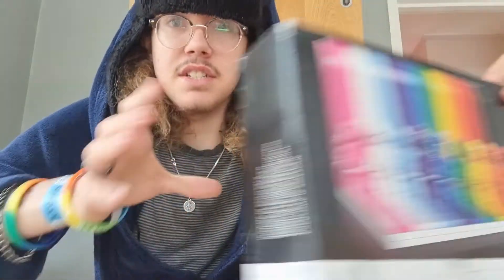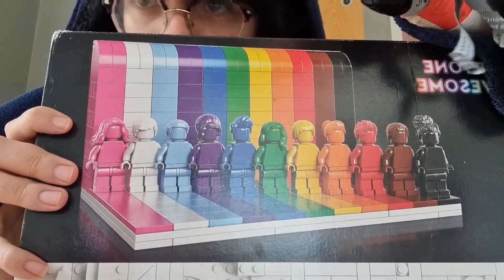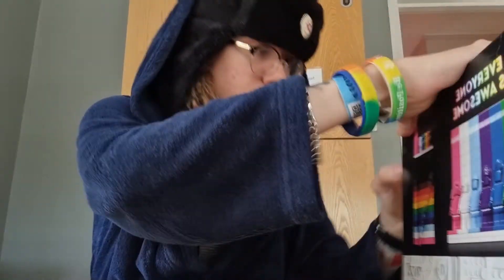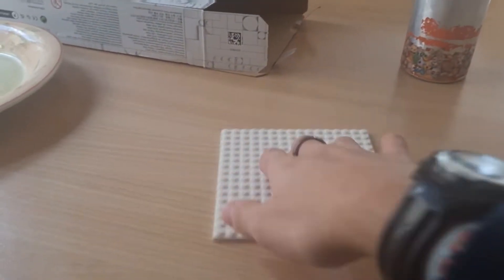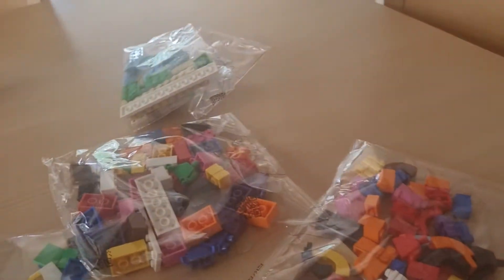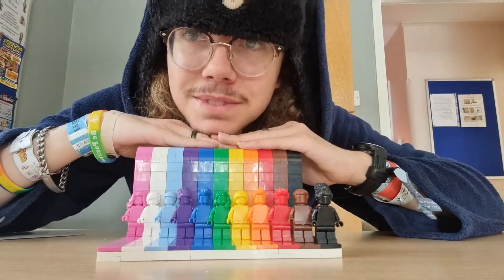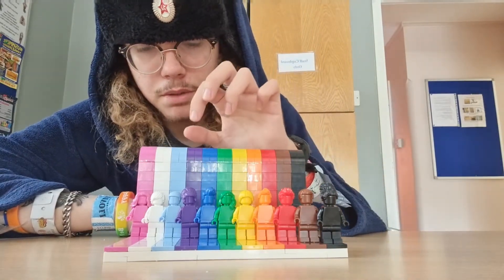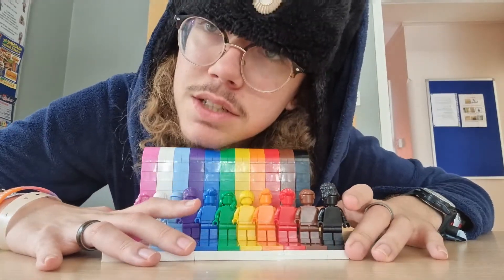LEGO Reviews - Everyone Is Awesome!